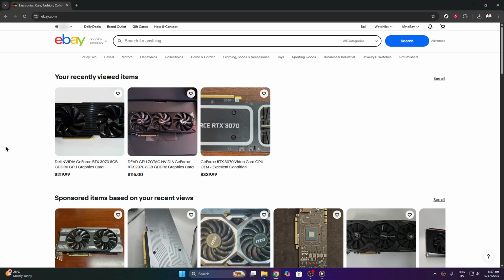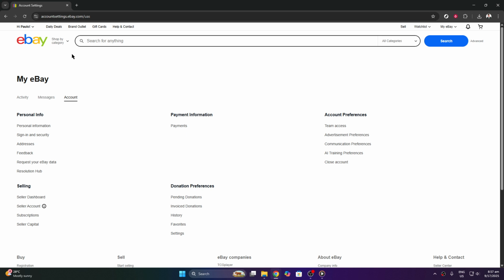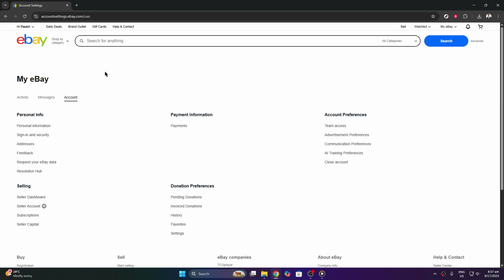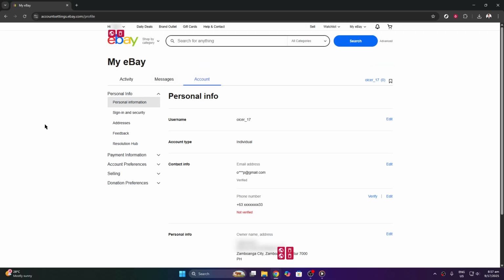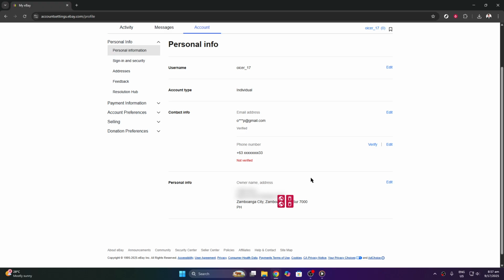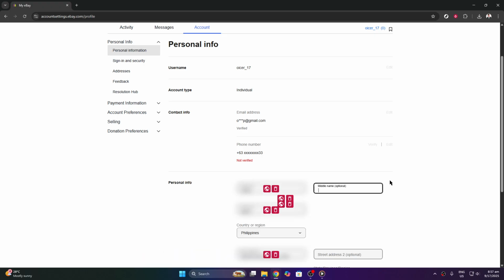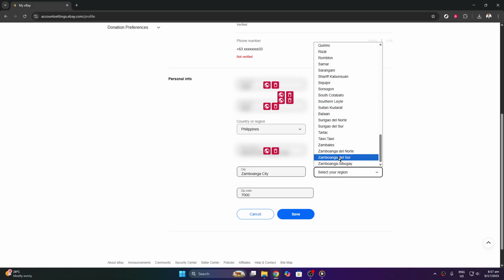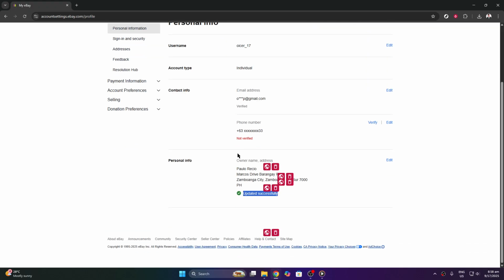How to Change Account Name on eBay Profile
✏️ Want to update your eBay profile name? This quick tutorial shows you how to change your account name on eBay in 2025. Whether you’re rebranding your seller account, updating your business name, or just want a fresh start, this step-by-step guide will walk you through the process.

✅ In this video, you’ll learn:

How to find account settings in eBay

The difference between your username and display name

Rules and restrictions for changing your eBay name

Tips for choosing a professional name that builds trust with buyers

⚠️ Note: eBay only allows username changes once every 30 days, so make sure you pick a name you want to stick with.